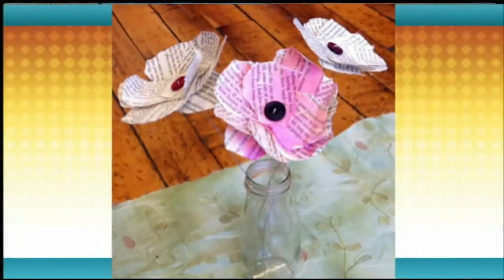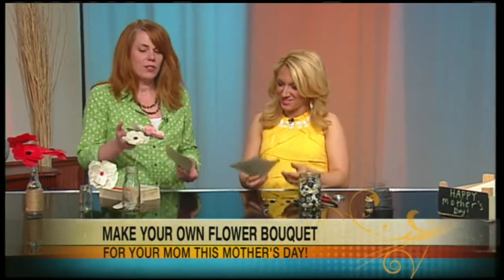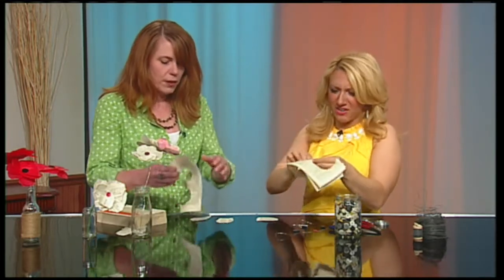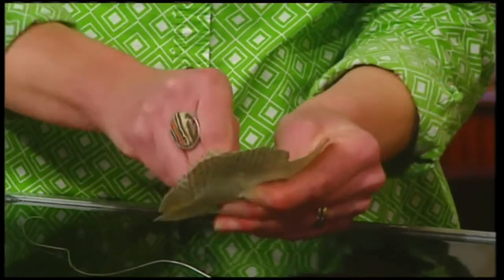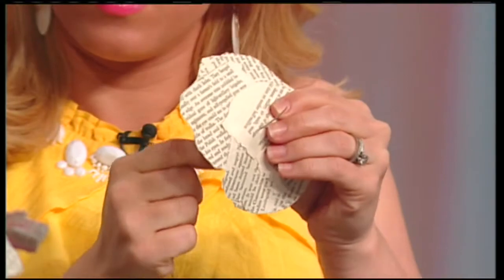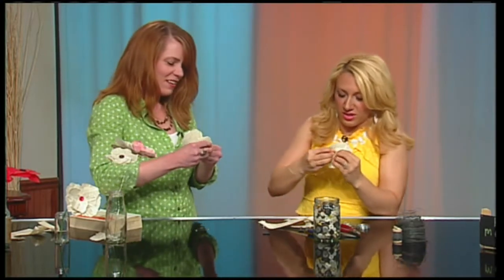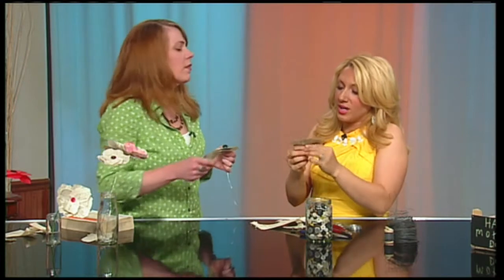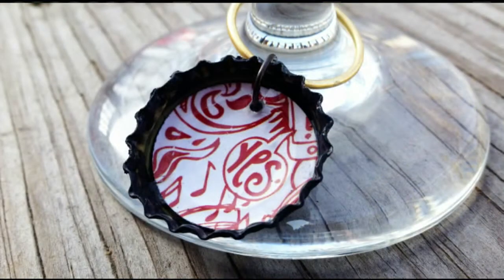Mass Appeal DIY Paper Flower Bouquet for Mother's Day!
This year try giving your mom a handmade bouquet that will last her until next May!